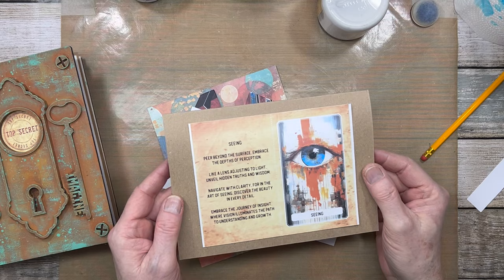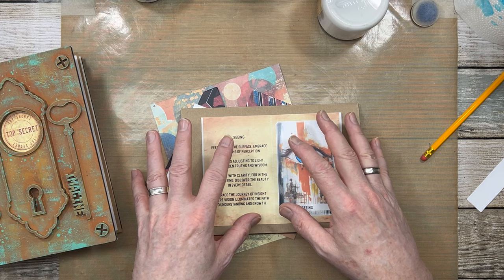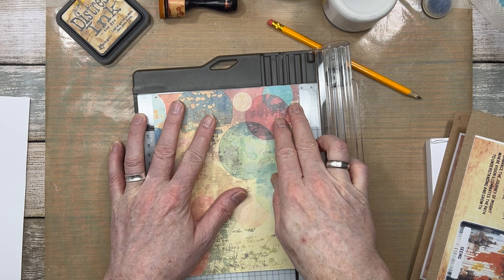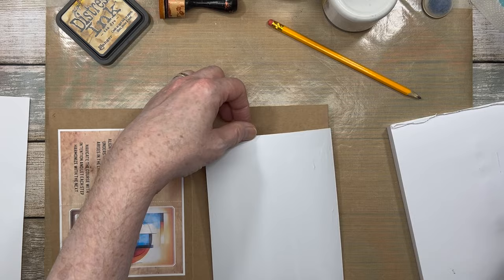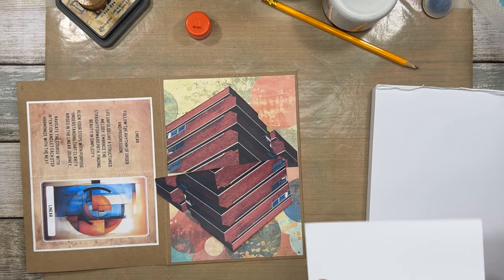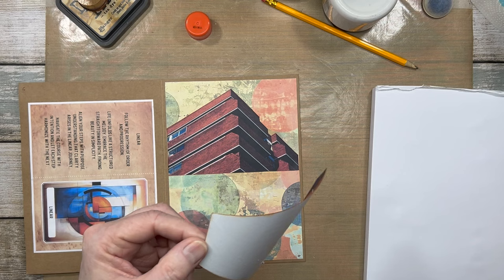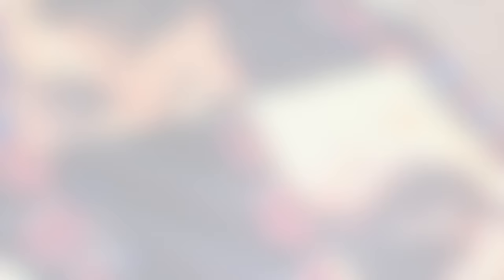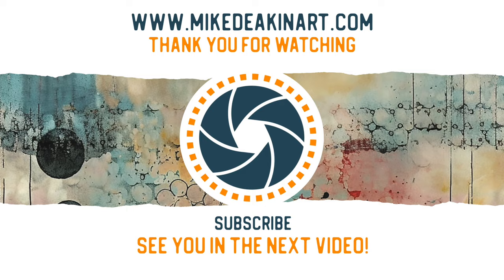"Seeing" - Art Journal Collage for WK#15 Mission:Inspiration Art Challenge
For my Mission: Inspiration inspired art journal page I'm collaging my tribute to George Orwell's "1984" - Big Brother is Watching!